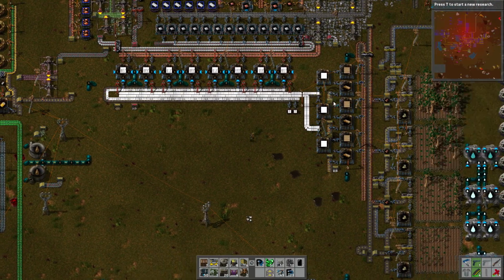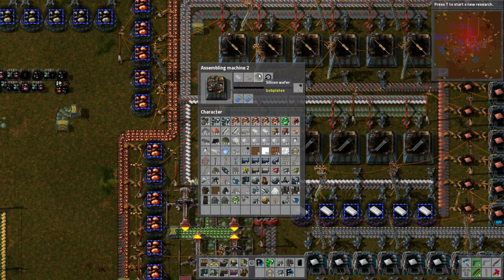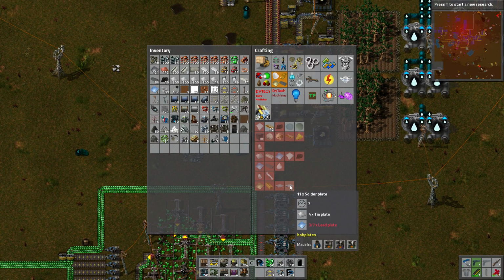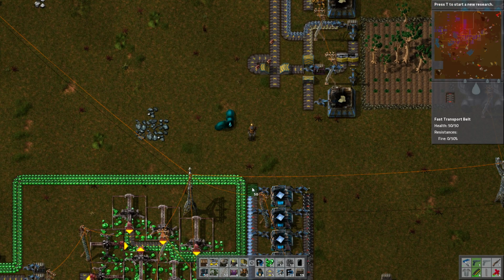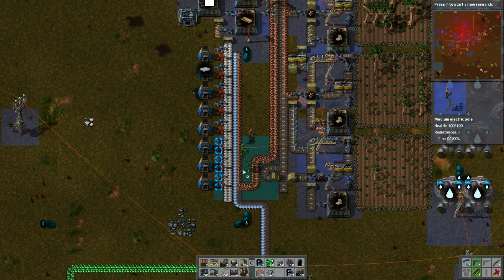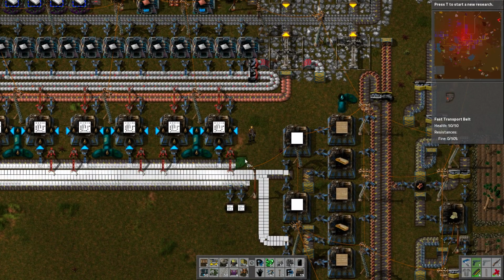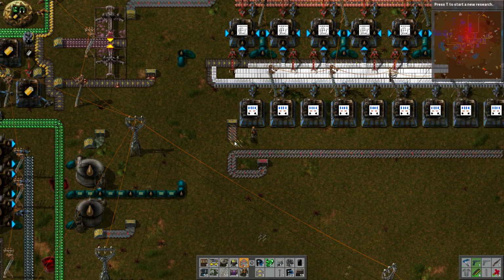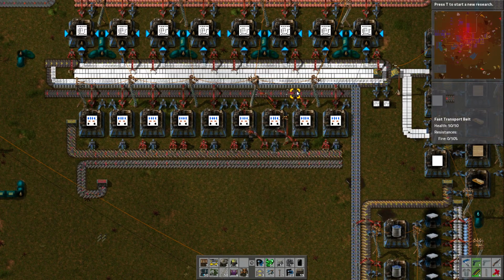Factorio - MEGA-FACTORY - #36 - Electronic Circuits!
We try to construct a truly ridiculously large factory!